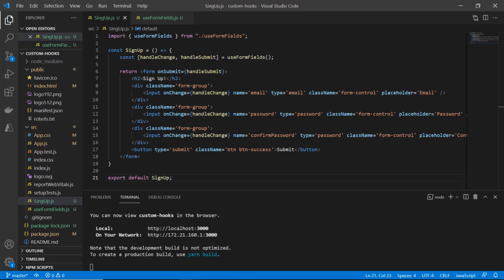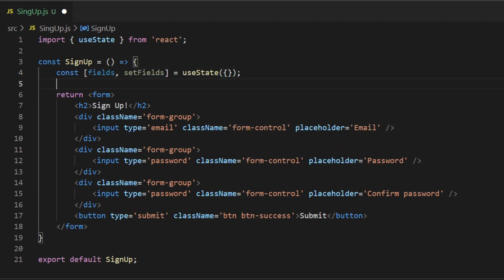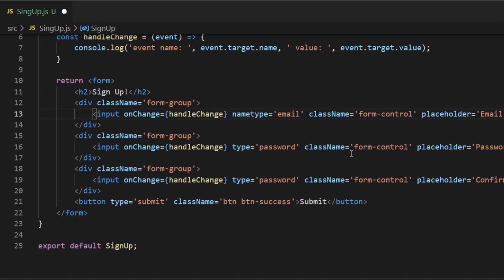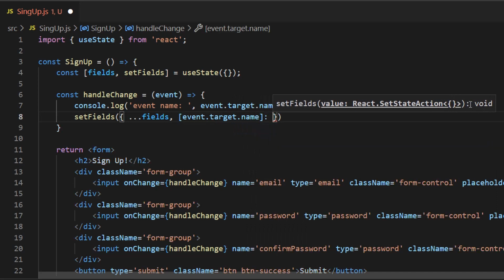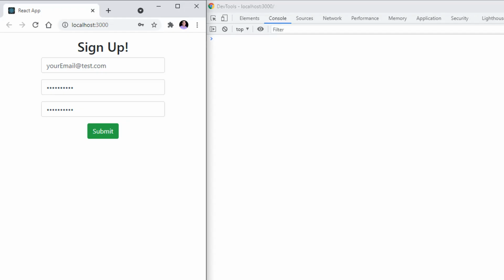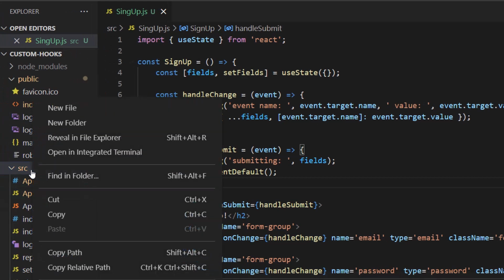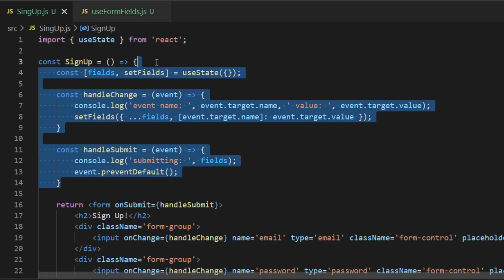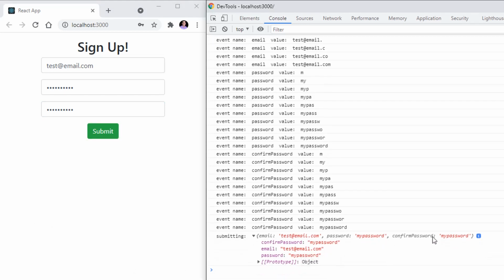Learn React Custom Hooks - Custom Hooks Tutorial by Example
In this video we get into writing our custom hooks.

Chapters:
00:00 Introduction
00:33 Creating Component
05:25 Creating Custom Hook